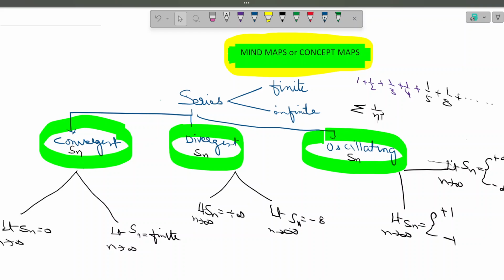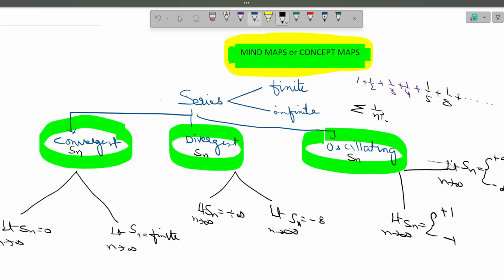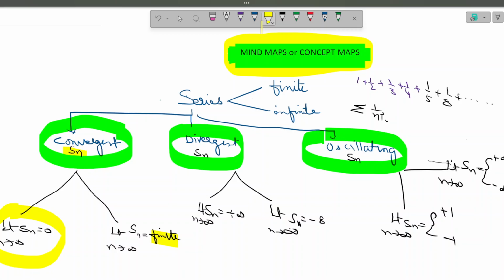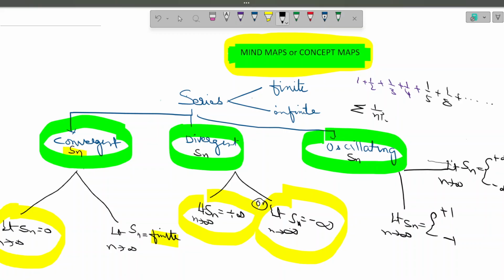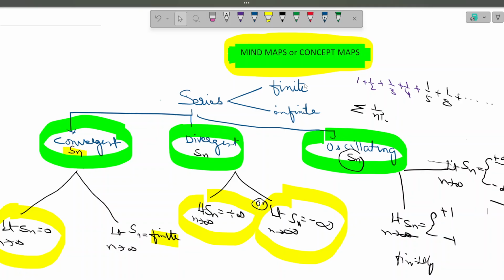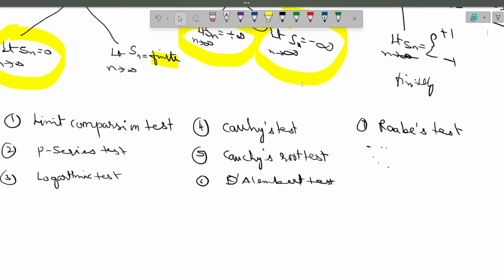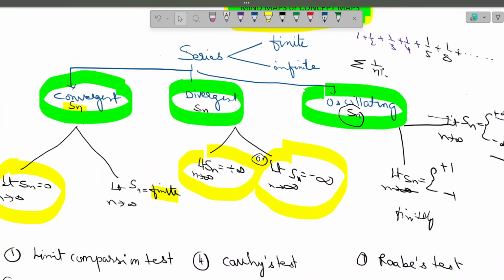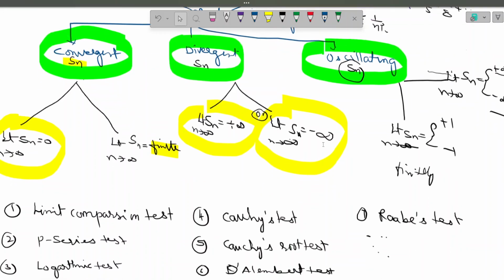MIND MAP or CONCEPT MAP, Teaching strategy-19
Behavior of the series discuss in an easy approach with the mind mapping strategy to make concept to understand.